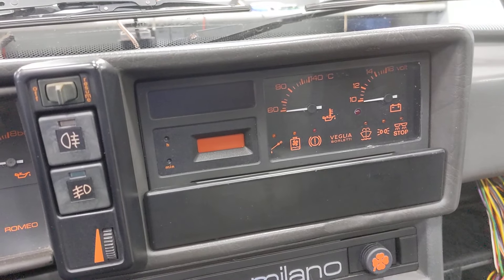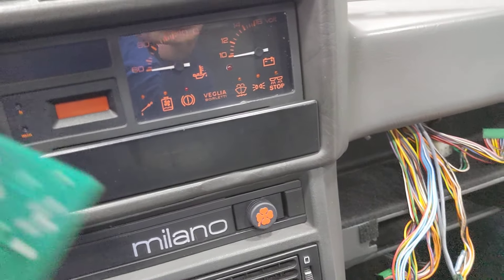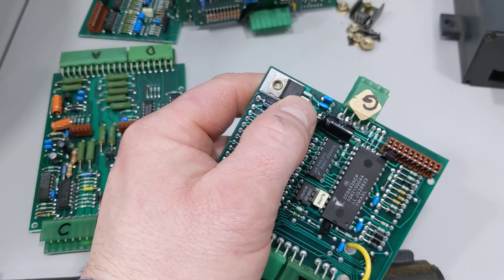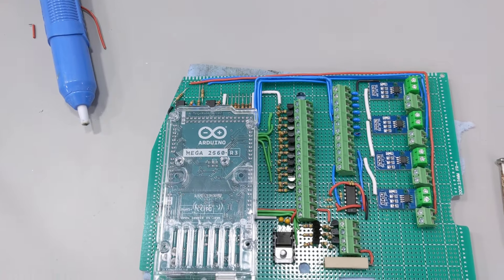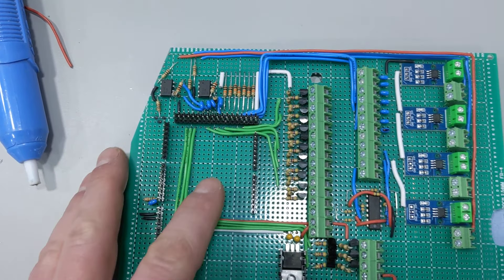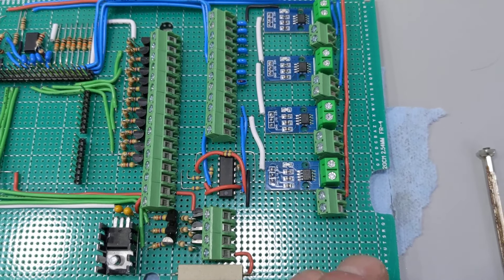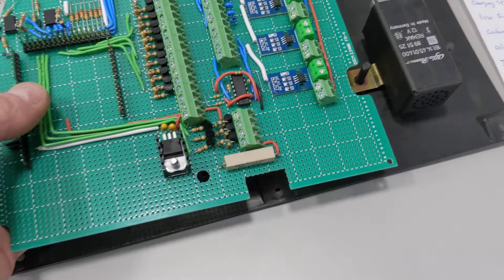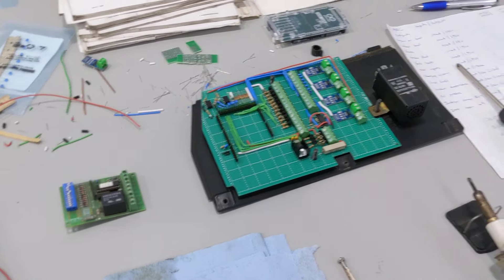Arduino Mega based Body Control Module for the Alfa Milano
it's a lot of work just so I can see if it needs washer fluid, but whatever